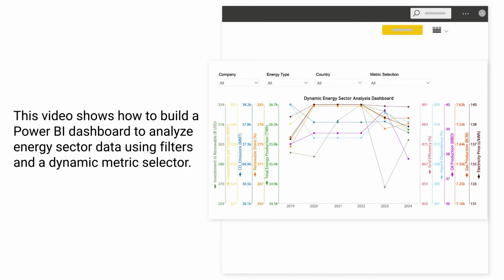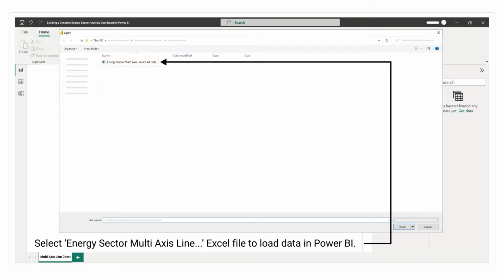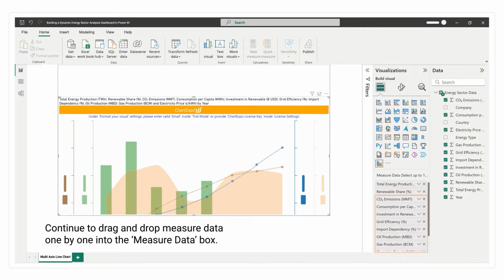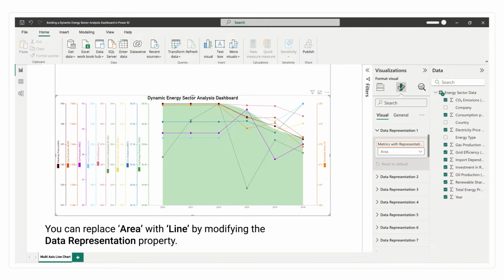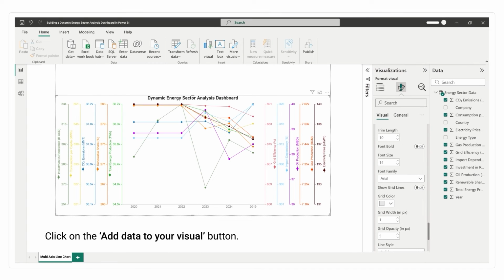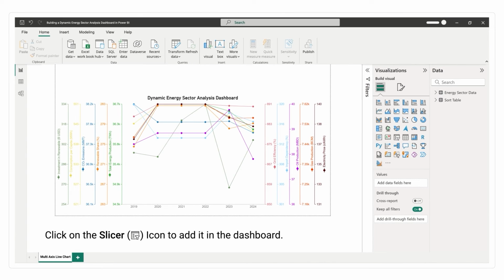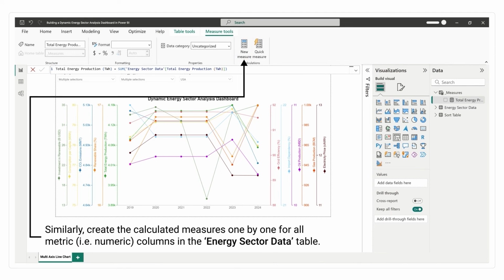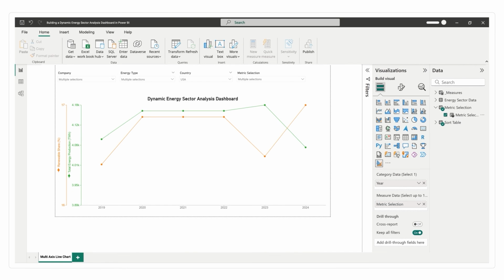Dynamic Energy Sector Dashboard in Power BI | Multi-Metric Chart (Field Parameters) | Dynamic Filter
Learn how to build a ‘dynamic Energy Sector dashboard in Power BI’ using the ‘Multi-Axis Line Chart by ChartExpo’. In this step-by-step tutorial, we’ll show how to visualize multiple energy KPIs, add filters, and create a Metric Slicer using Field Parameters to compare measures interactively.
In this video:
• Review of Energy Sector sample data
• Importing data from Excel to Power BI
• Adding and configuring a custom Power BI visual (ChartExpo)
• Fixing x-axis sorting using a sort table
• Adding dimension filters (Country, Energy Type, Company)
• Creating a dynamic Metric Slicer using Field Parameters
• Comparing energy metrics like production, emissions, investment, and more
This Power BI dashboard helps in analyzing key energy indicators by region, type, and company — ideal for energy analysts, data professionals, and decision-makers.

Install ChartExpo Multi Axis Line Chart Microsoft Power BI custom visual

Install ChartExpo add-in for Microsoft Excel or Office 365

Video Summary:
This video shows how to build a Power BI dashboard to analyze energy sector data using filters and a dynamic metric selector.

Chapters:
0:14 Overview of the energy sector dashboard
1:25 Importing sample data into Power BI
2:27 Adding the Multi-Axis Line by ChartExpo
7:35 Fiing year sorting
9:28 Adding dimension slicer
10:49 Building Field Parameter to create Metric Slicer
13:16 Summary of solutions implemented

Power BI
Power BI Energy Sector Dashboard
Energy Sector Power BI Tutorial
Power BI ChartExpo
Dynamic Dashboard Power BI
Power BI Metric Slicer
Power BI Field Parameters
Energy KPIs Power BI
Power BI Multi-Axis Line Chart
Power BI Dashboard Tutorial
ChartExpo for Power BI
Visualizing Energy Data in Power BI
Power BI Slicers Tutorial
Interactive Energy Dashboard
Power BI for Energy Sector